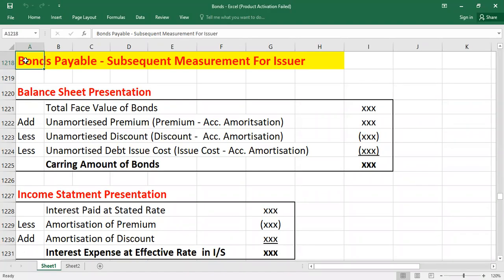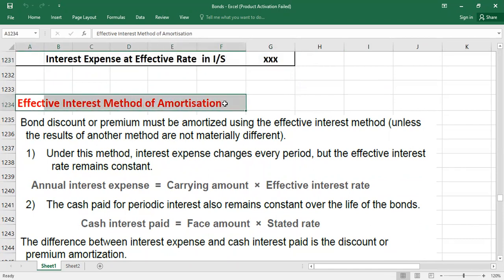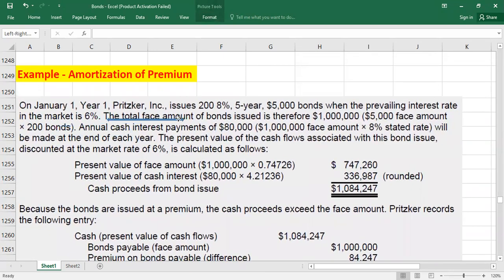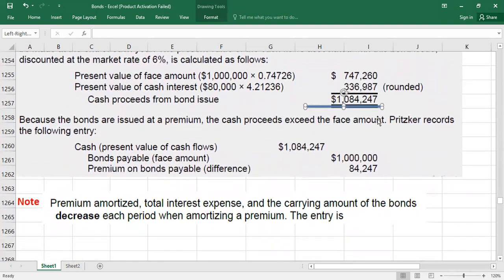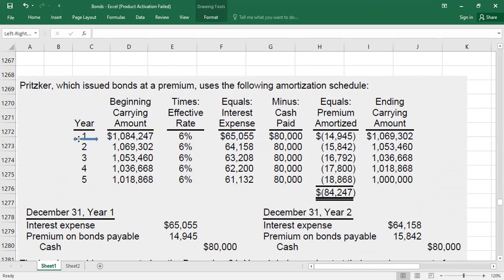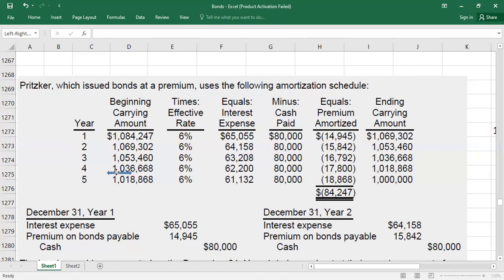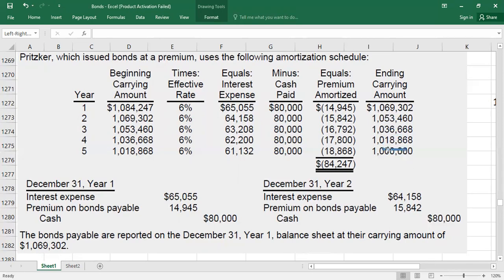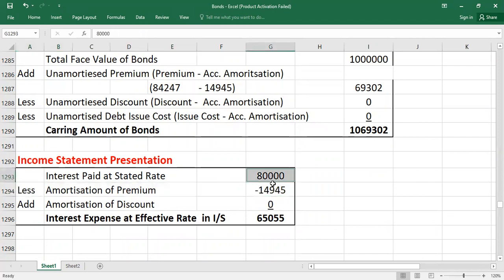Subsequent Measurement- Amortization of Premium | Effective Interest Method | Bonds Payable - Lec 2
"Effective Interest Rate Method" can be used to measure the bonds at the reporting date (Subsequent Measurement of Bonds). We can prepare the "Amortization Schedule" by using the "Effective Interest Method".  In amortization schedule, we can calculate interest expense for the income statement, amortize the Premium or Discount, and Carrying Value of the bond.
If you want to watch the video for Initial Measurement of Bonds, Bonds issue at par, premium, and discount, Plz check the below link
If You want to learn, Accounting for bonds with semiannual interest payments and how to amortize the discount and premium if bonds have semiannual interest payments, Please click on the below link.
If you want to learn accounting for debt issuance costs and how to amortize debt issuance cost by using the Straight-line Amortization Method, Please check the below link
If you want to learn how the Effective Interest Amortization Method  will work to amortize debt issue cost, Please check the below link

If you want to learn Accounting for bonds if bonds are issued between interest dates, Please click on the below link

Amortization of Premium, Effective Interest Method, Entries to Record the Amortization of Premium, Carrying Value of Bond, Amortization of Discount, How to Calculate Interest Expense by Using Effective Interest Method, Where to Record Amortization of Premium, Subsequent Measurement of Bonds, Bonds Payable, Accounting For Bonds, Double Entries For Bonds Payable,